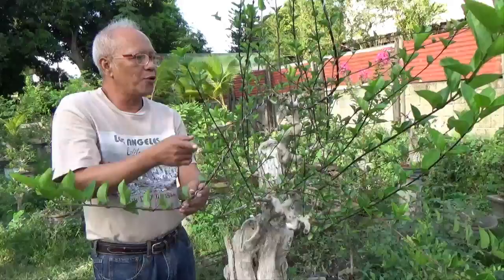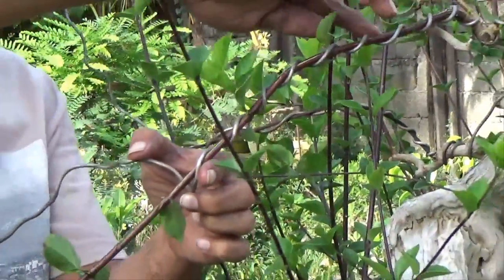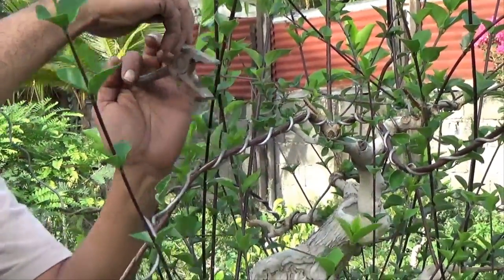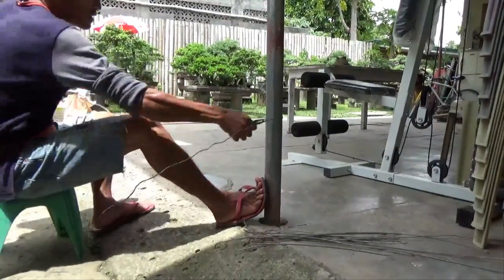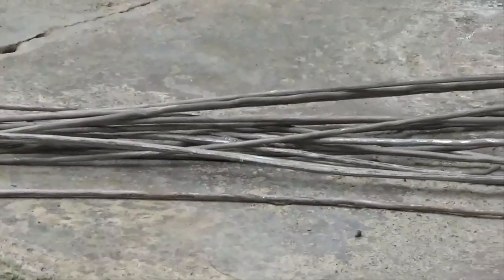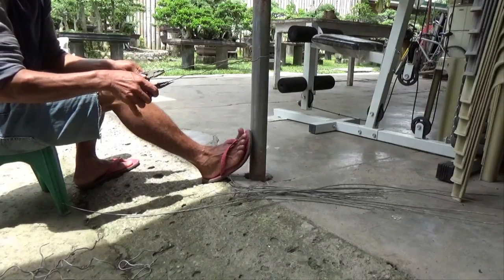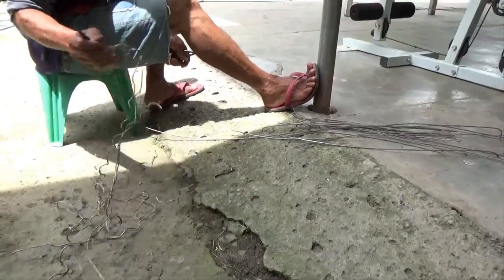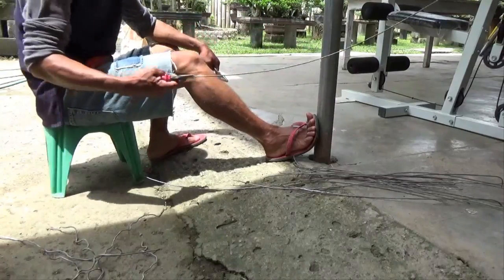Bonsai Tutorials for Beginners: How to Remove Wires for Re-use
In this video I talked about how we re-use many of our wires and how to remove wires which are already installed to the branches. This is a technique we do to save on cost of wires though this is not a good practice for professional bonsai artist and would not be economical for them but us here in the 3rd world, it is cost effective to re use the wires as much as possible and we develop a technique or a method on it.